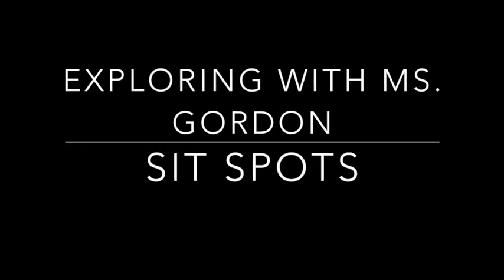Sit Spots Introduction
Ms. Gordon explains sit spots.